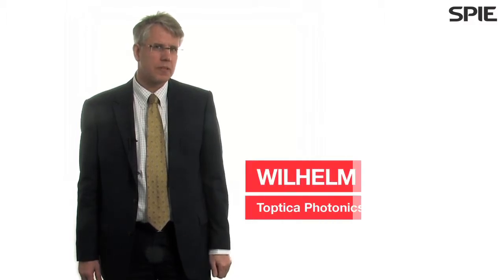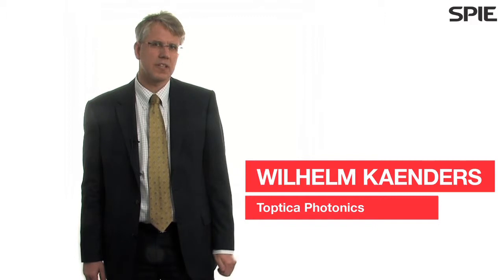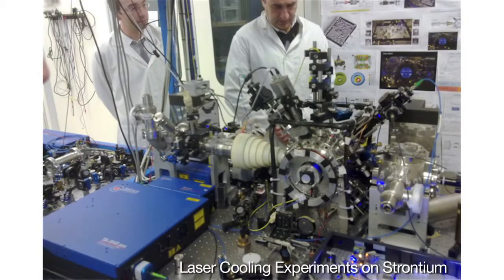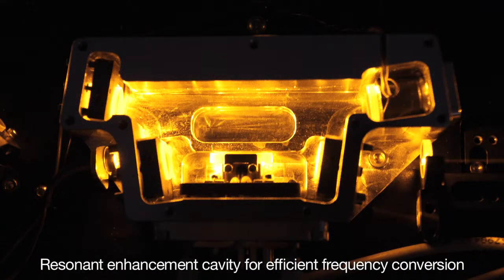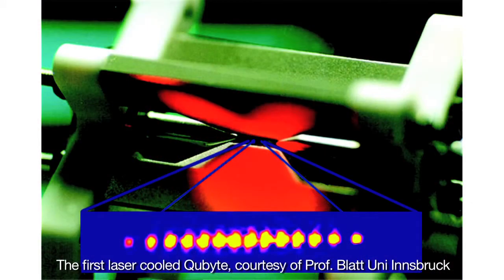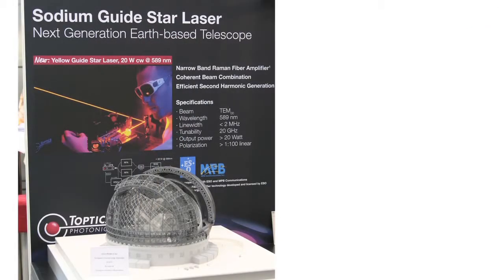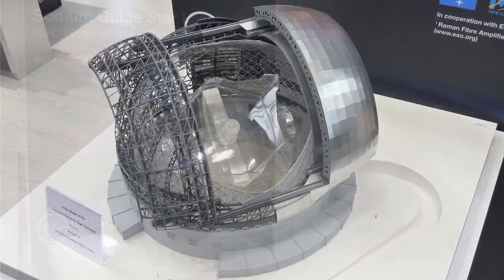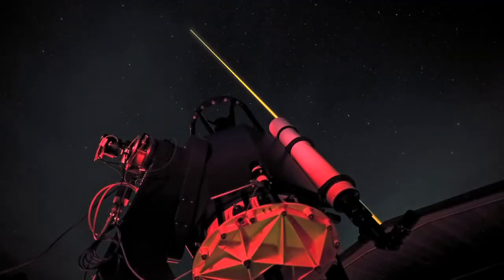Wilhelm Kaenders: Adapting for success in the global laser market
The founder of the German laser company offers advice for photonics companies: be flexible and think beyond your own borders.

Wilhelm Kaenders co-founded TOPTICA Photonics in 1998, and is serves as Vorstand/President. He was "infected" with an interest in cold atom physics as a PhD student at the Institute of Quantum Optics in Hannover, closely collaborating with Theodor Hänsch's group at the Max-Planck-Institute in Garching, Munich. Kaenders started TOPTICA with tunable diode-laser technology, still the driving force in TOPTICA's extensive line of scientific products. In addition TOPTICA is well-known for state-of the art fiber lasers. Narrow-band external-cavity diode lasers were developed at the time for atom cooling and atom optics, but also for a high-precision optical technique called "frequency division." The idea of linking in lock-step radio and optical frequencies, thanks to the advent of compact ultrashort-pulse fiber lasers and of supercontinuum generation, has evolved to a powerful new approach dubbed "frequency combing."

Kaenders says that TOPTICA's interest is to foster the transition from early research into high-end industrial applications. He strives to stay abreast of new optical technologies and serves as a presenter at the Prism Awards, where he enjoys the very high quality of submissions.